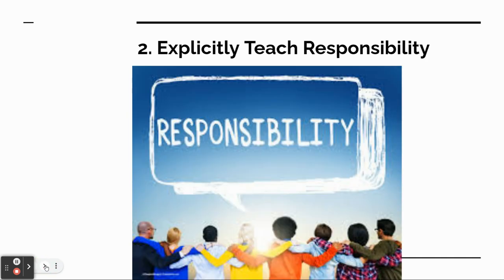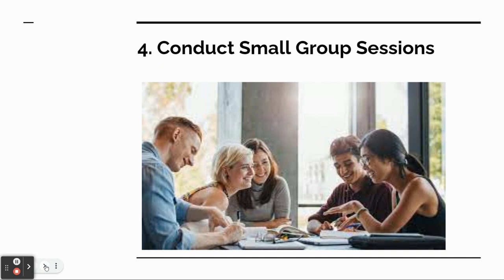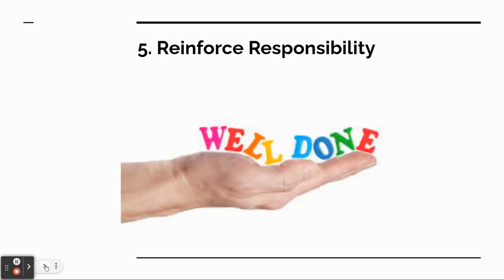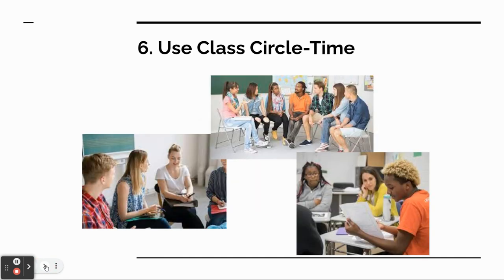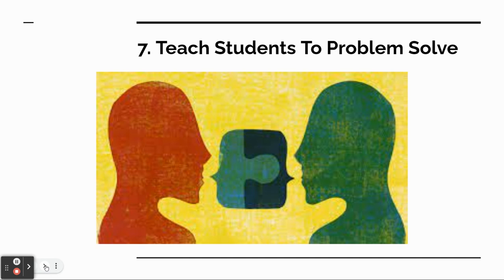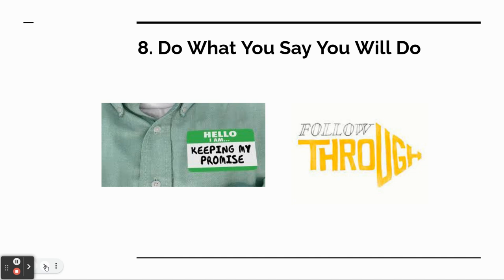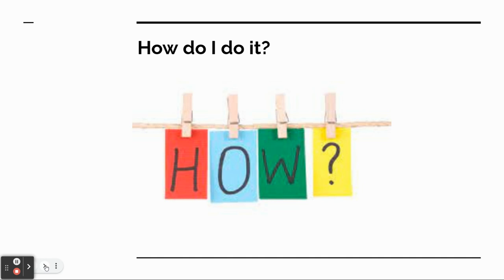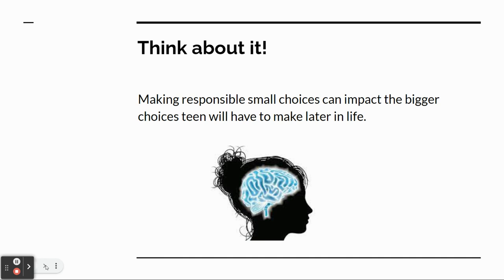Help Students Take Responsibility for Behavior-8 Tips